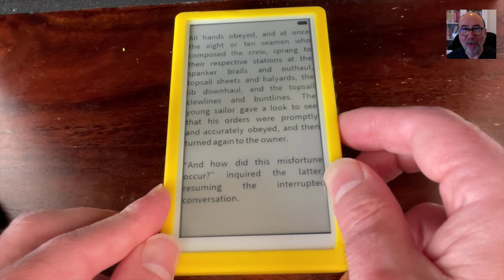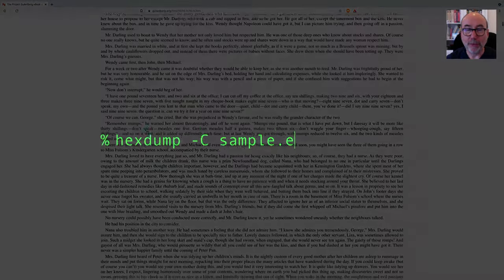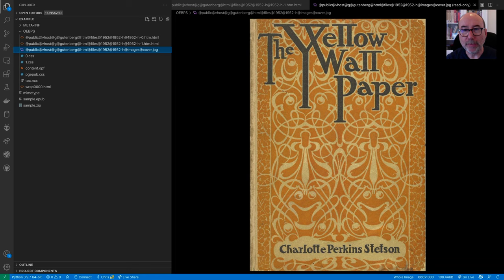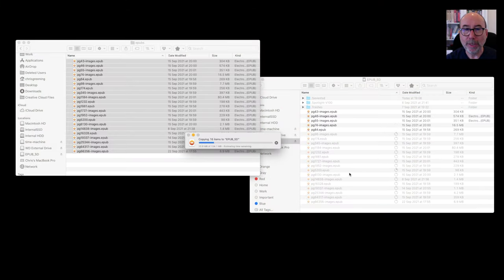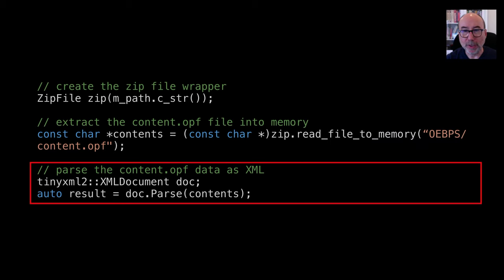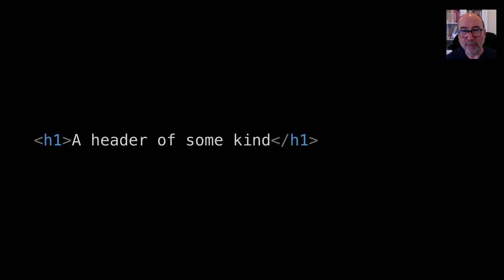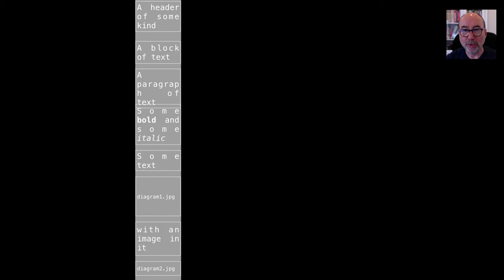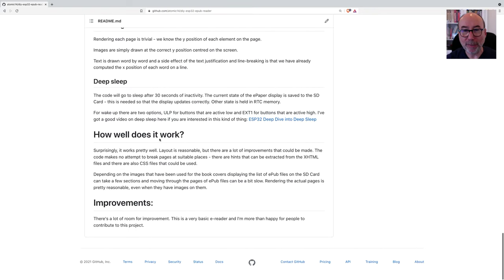DIY eBook Reader - Build your own Kindle using an ESP32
I've been busy playing with another ESP32 based e-Paper display.

There are some interesting aspects to this project:

We're using deep sleep to save on battery - check out my recent video on this subject for a deep dive

We're also using an SD Card in SPI mode using a few of the spare GPIO pins on the board - we've covered this previously in this video

Parsing, layout out and rendering ePub files is pretty interesting. It's a good challenge to try and get this working nicely on embedded devices like the ESP32.

[0:00] Introduction/demo
[1:07] ePub format overview
[1:34] What's inside an ePub file?
[1:49] The content.opf file
[2:20] ePub components
[2:32] Challenges
[2:55] Getting ePub files onto the device
[3:08] Touch screen failure
[3:24] Listing files on an SD Card
[3:33] Enabling long files names in the ESP-IDF
[3:51] Reading ZIP archives on the ESP32
[4:15] Parsing the content.opf file to get the book structure
[4:56] Should we build a web browser?
[5:34] Parsing the XHTML content
[5:52] Laying out the content
[7:28] Deep sleep
[7:41] Show me the code!

If you've got an ESP32 based ePaper display then please give it a go!